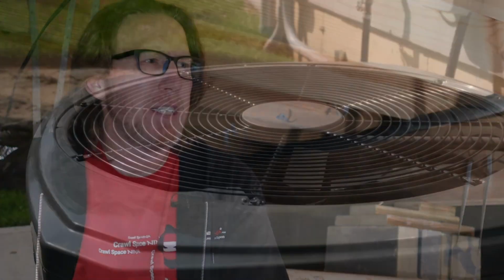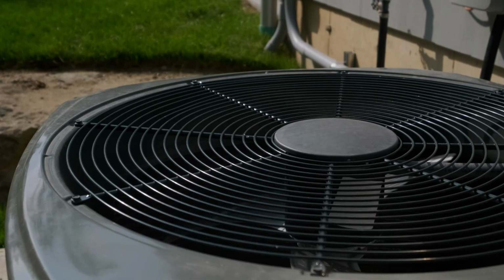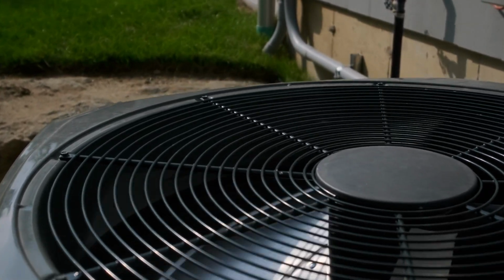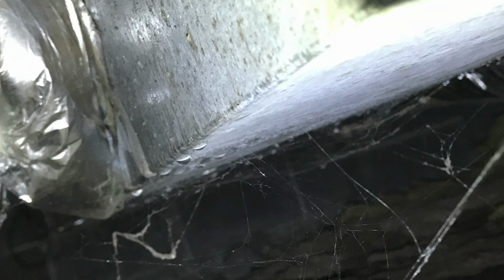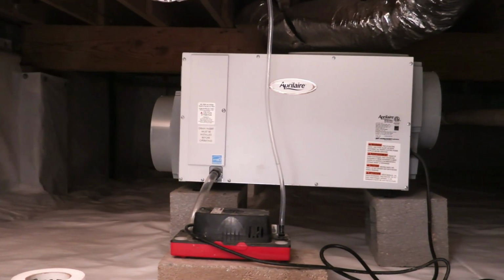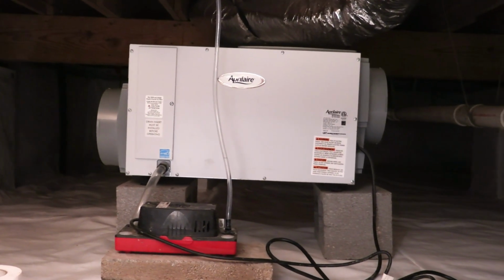The Destructive Nature of a New HVAC Unit | Crawl Space Humidity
A new, more efficient HVAC system is a great idea to save energy in your home, but did you know it could cause problems in your crawl space? In this video, Michael discusses the problems that can arise after a new HVAC unit has been installed and ways to help solve those problems.

🔴 Essential Guides to Crawl Space Encapsulation, Waterproofing, and Wood Rot Fungus

{Last 5 Blog Links}
1. How to Fix Bouncing Floors
2. Can I Insulate Foundation Walls of Vented Crawl Space?
3. Effect of Condensation in Crawl Spaces
4. Waterproofing Your Home in Clay Soil
5. Indoor Humidity in Cold Weather

Would you like us to provide a quote?

Would you like to DIY your crawl space or basement?

Do you have a question for Michael Church and would like your question to potentially become a video?

Knoxville, TN
Chattanooga, TN
Nashville, TN
Marietta, GA
Alpharetta, GA
Athens, GA
Columbus, GA
Augusta, GA
Atlanta, GA
Raleigh, NC
Charlotte, NC
Durham, NC
Wilmington, NC
Winston-Salem, NC
Greensboro, NC
Delaware
Winston-Salem, NC
Greensboro, NC
Lexington, KY
Columbus, OH
Tennessee
Georgia
North Carolina
South Carolina
Kentucky
Ohio

0:00 Introduction
0:26 How a New HVAC Affects Your Crawl Space
2:36 When to Talk to Your HVAC Company